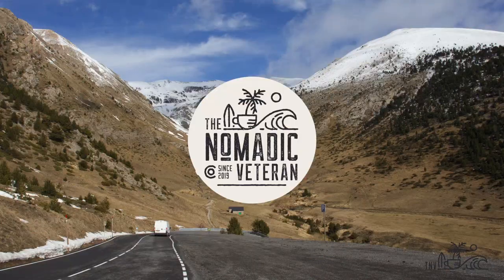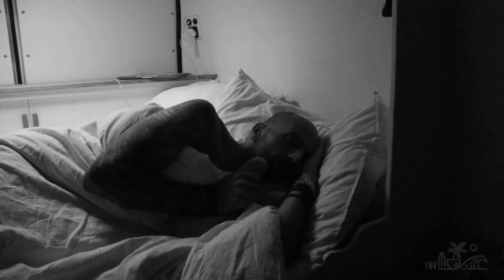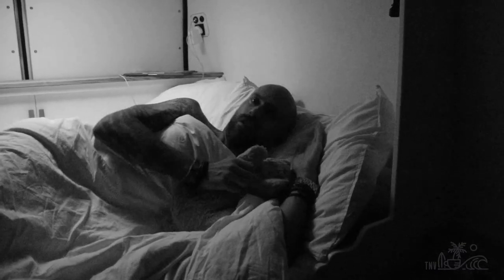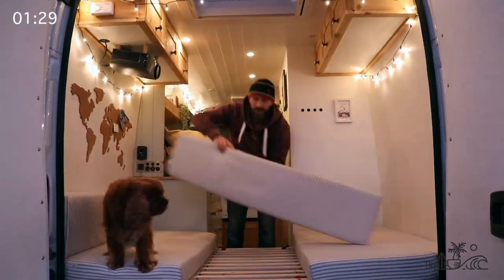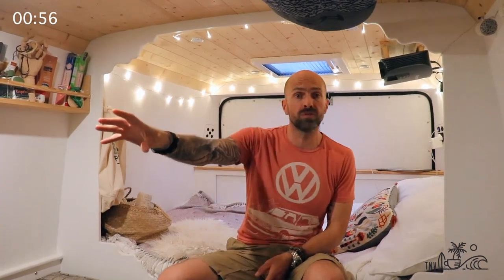VAN LIFE 101 // Full Time Living // Fold Out Bed Vs Fixed Bed // Tips, Tricks & Hacks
Starting and adapting to full time vanlife can be hard, so we cover whats better, the fold out bed or the fixed bed AND we try to do so in 101 seconds... Welcome to Vanlife 101

Former Royal Marine, Rus along with his wife (Gibbo) and two boys (Cookie & Hooch) are living vanlife while travelling round Portugal.

Rus

Amazon Affilates, doesn't cost you extra and it helps me out dudes.. Cheers

Road Refresher Prestige Non Spill Pet Water Bowl, Grey, Large
Scruffs Self-Cooling Mat (XL) Blue
Nite Ize MSL-03-02 SpotLit LED Light, White

David Goggins Book, Can't Hurt Me